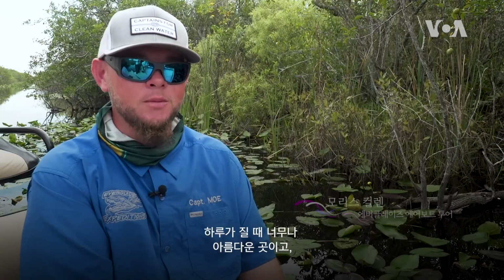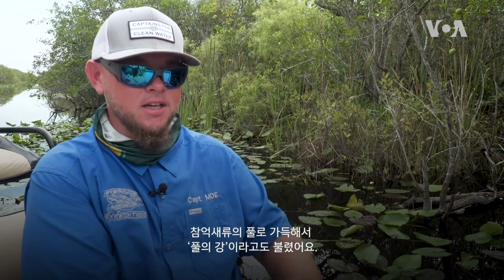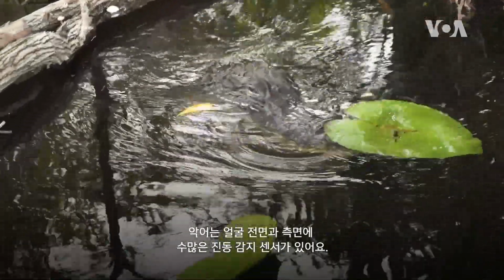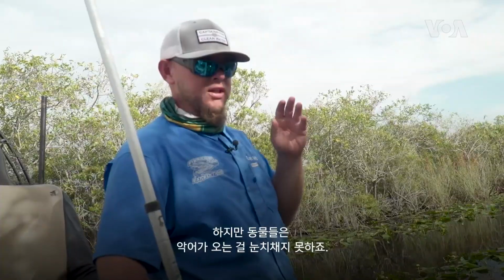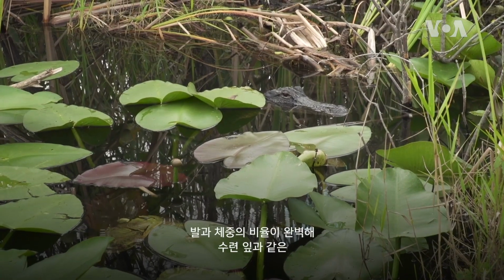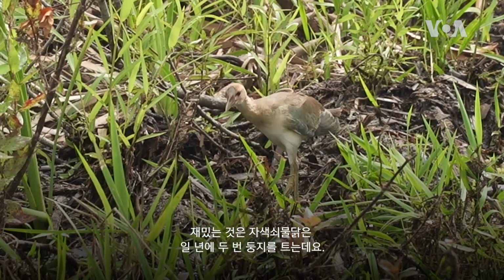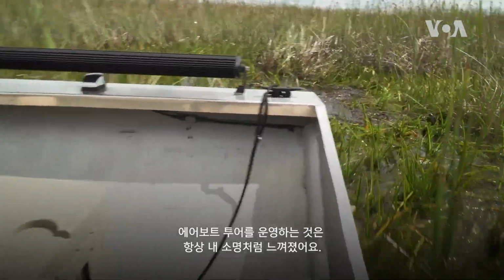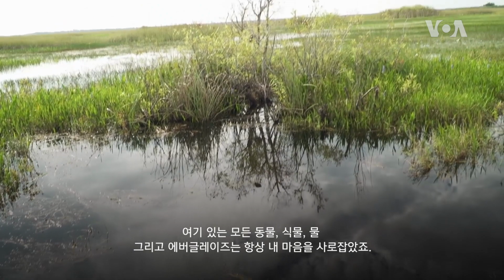[아메리칸 테일] 세계에서 가장 느린 강 ‘에버글레이즈’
플로리다 남부의 에버글레이즈 국립공원은 습지 생태계의 보고입니다. 현지 주민들은 에버글레이즈를 “세계에서 가장 느리게 흐르는 강”이라고도 하는데요. 이곳에서 대를 이어 에어보트 투어 회사를 운영 중인 모리스 씨를 만나 자연생태계를 보존하는 노력에 대해 들어봅니다.